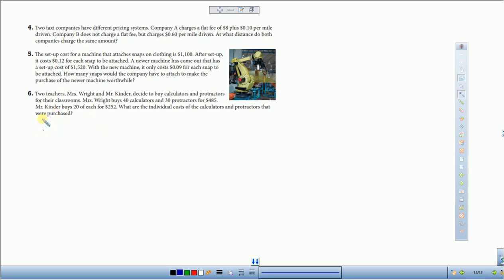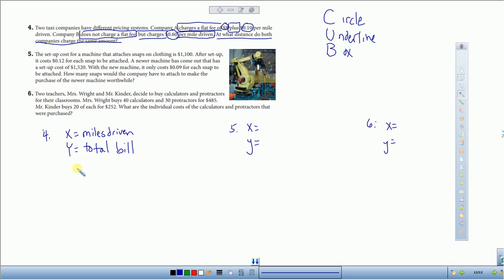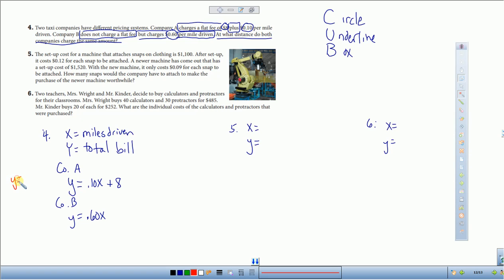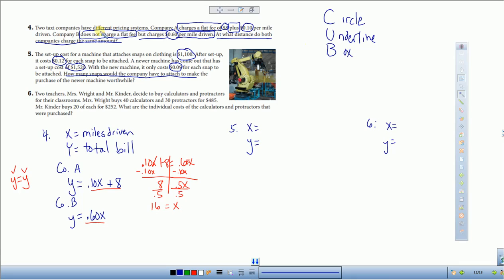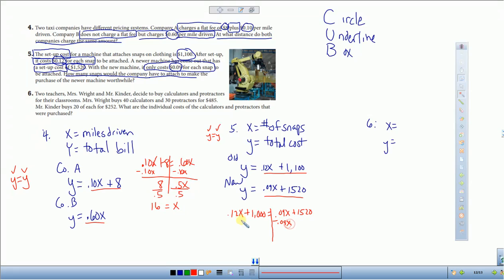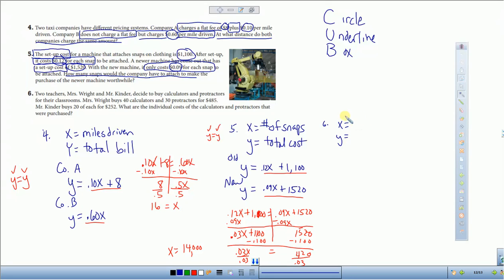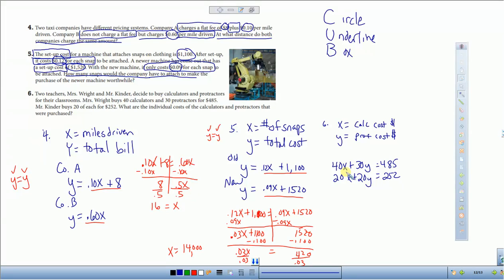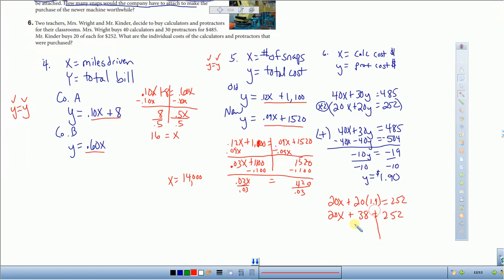System of Equations Word Problems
System of Equations:  Word Problem Examples.  Page 165